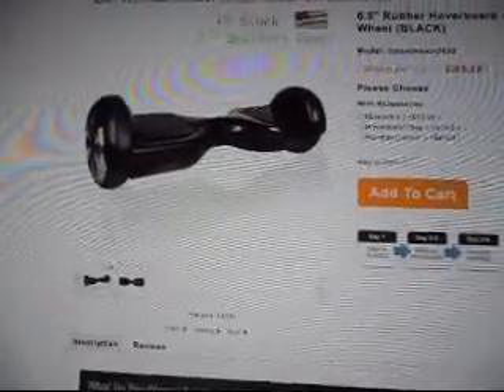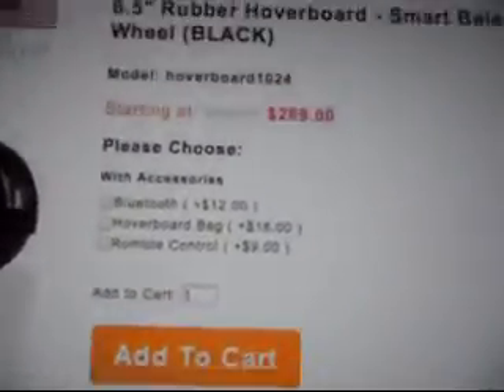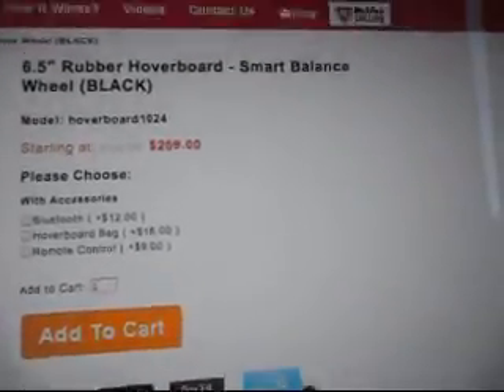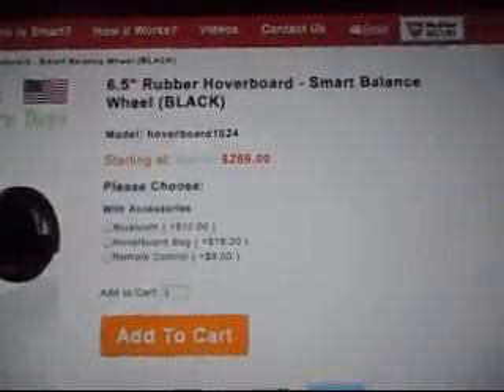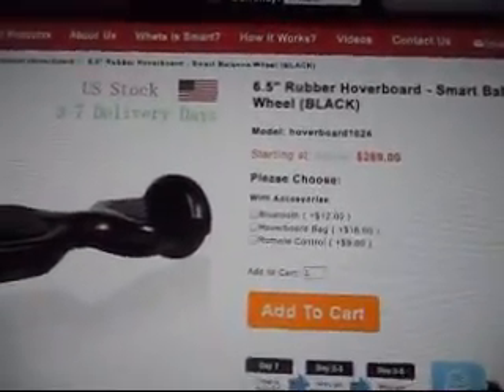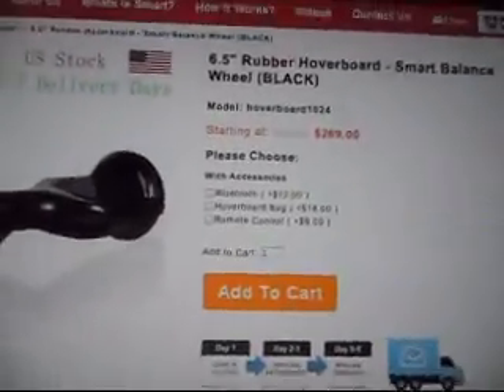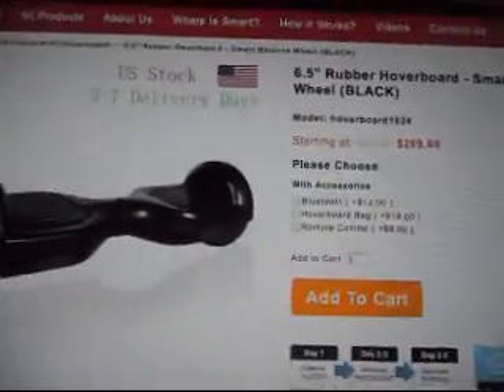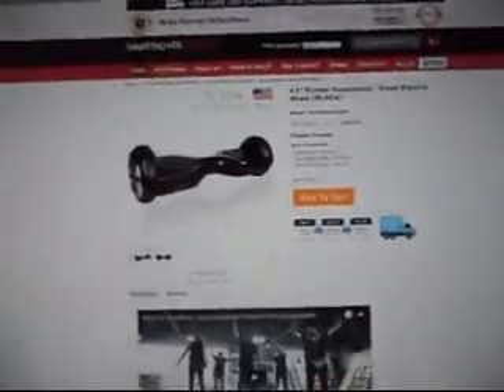I Ordered it Finally!